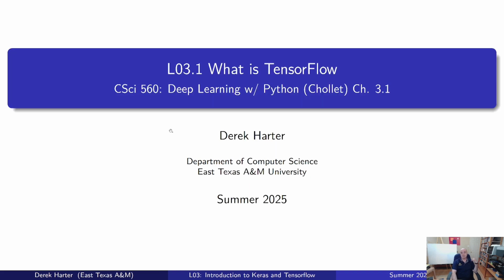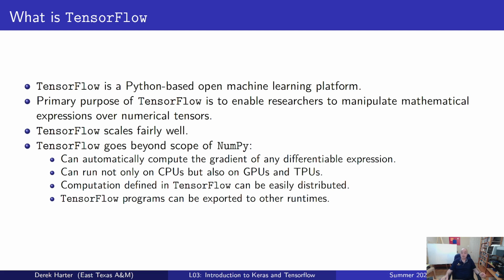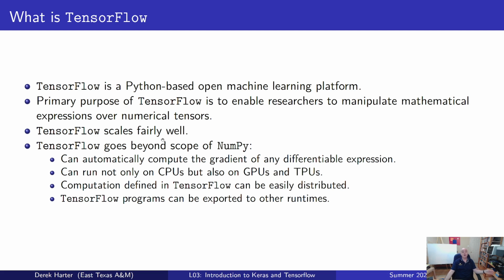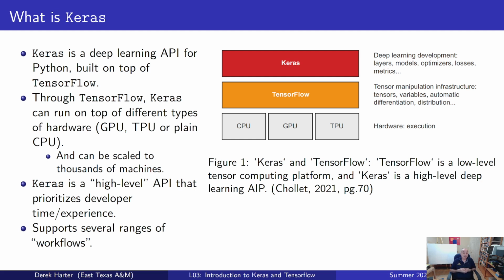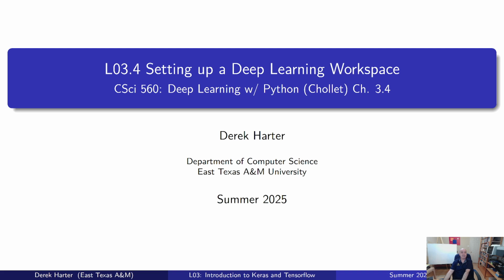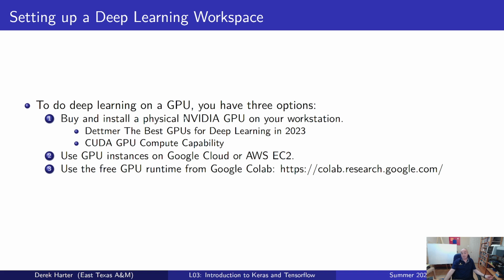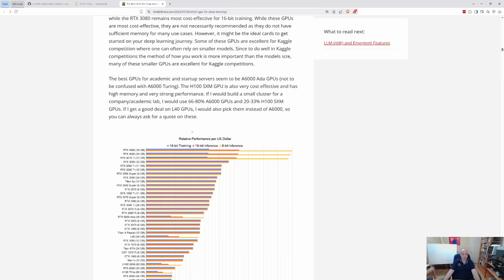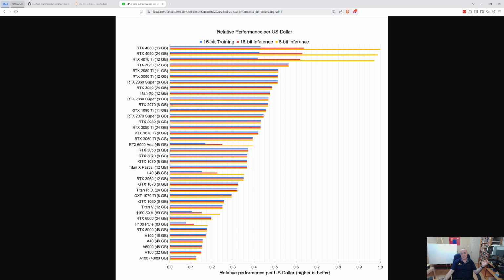L03 (parts 1, 2 and 4): Introduction to Keras, Tensorflow and GPU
In this video I give a brief discussion about the Keras and Tensorflow APIs.  Youwill be using these APIs and learning about them for this course.  Also a brief discussion of GPUs and setting up a Deep Learning environment of your own using GPU resources.

00:00 Introduction
00:38 What is TensorFlow
04:36 What is Keras
07:33 Setting up a Deep Learning workspace
13:26 Summary